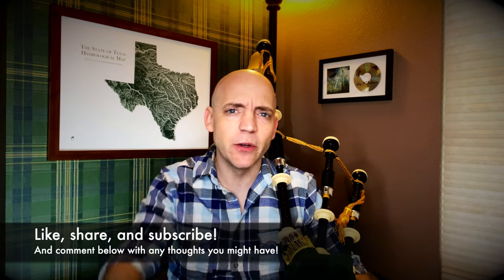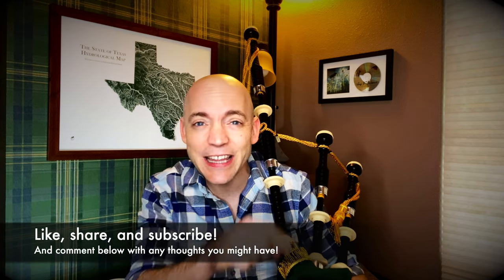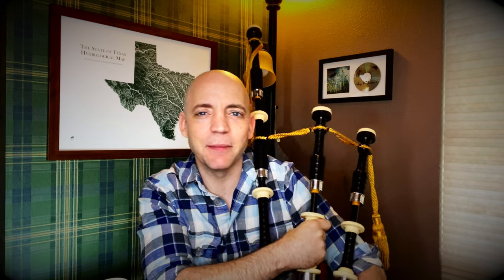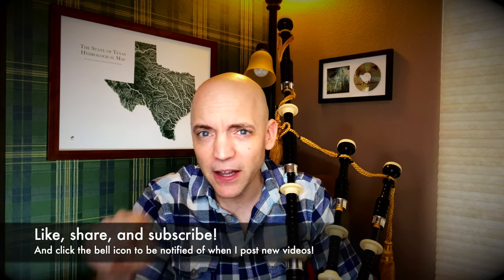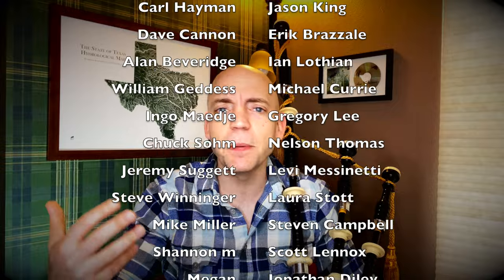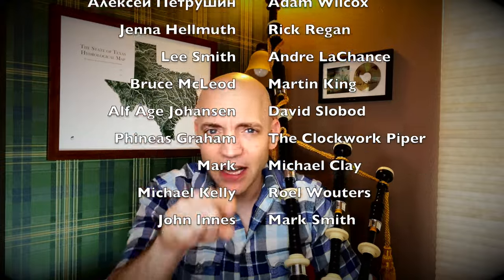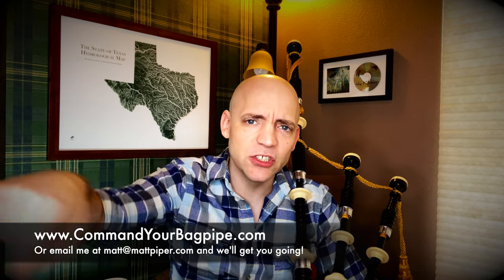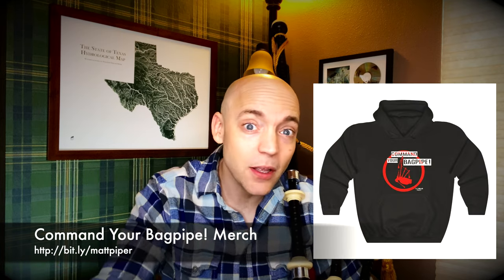Command Your Bagpipe # 13: Are our Tenors Drones the heart of our sound? - Bagpipe Lessons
In today's video, Matt Willis Bagpiper ponders whether the tenor drones may just be the key to our instrument and making it sound its best and fullest.